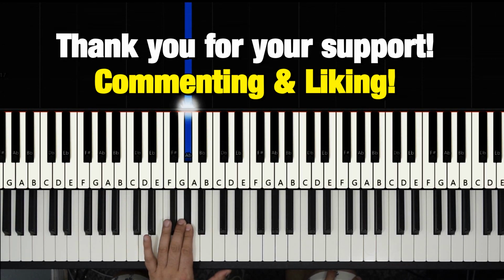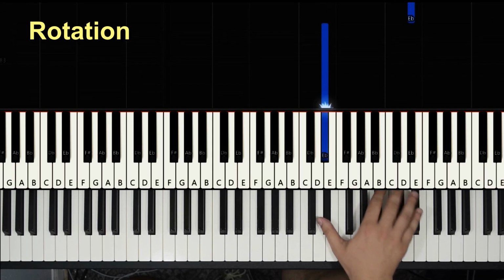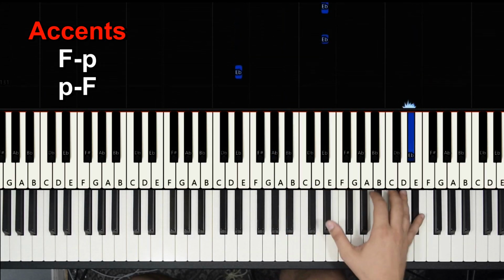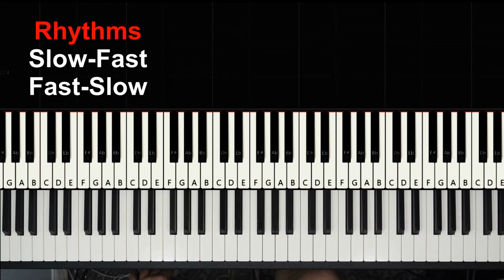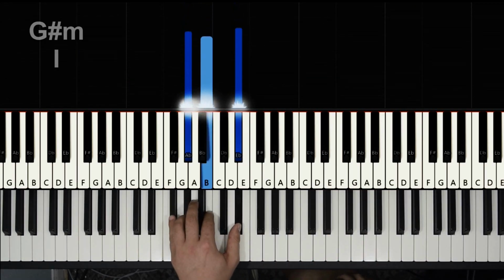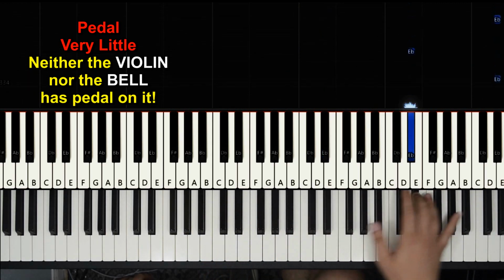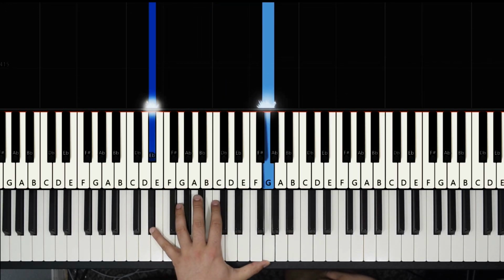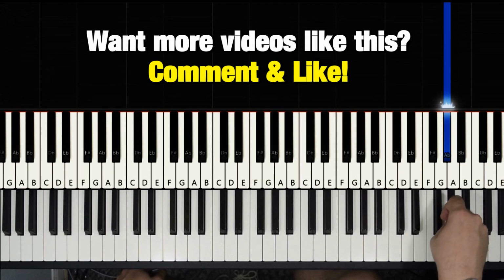HOW TO PLAY - LISZT - LA CAMPANELLA (PIANO TUTORIAL LESSON) (Part 2 of 2)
Step by step FULL piano tutorial lesson on how to play La Campanella Etude No 3 by Franz Liszt (Part 2). (Complete Free with all Parts)

1- "Tristesse" Etude Op. 10 No. 3
2- "Revolutionary" Etude Op. 10 No. 12
3- "Aeolian Harp" Etude Op. 25 No. 1
4- "The Bees" Etude Op. 25 No. 2
5- "Wrong Note" Op. 25 No. 5
6- "Butterfly Etude" Op. 25 No. 9

LESSON GUIDE

00:00 - Intro | Play Through
00:19 - Adding Grace Notes
01:22 - Loose Wrist | Rotation | Up Down
02:44 - RH | Practice Tips | Accents F-p p-F | Independence
04:18 - Using Gravity | Rhythms Slow-Fast Fast-Slow
06:57 - Harmony | Bass | Chords
07:48 - Together | Pedaling on Bass
09:42 - LH Practice | Counting | Strong Weak Beats
11:02 - Putting It All Together
12:14 - Big Thank You

THIS VIDEO IS ABOUT HOW TO PLAY - LISZT - LA CAMPANELLA (PIANO TUTORIAL LESSON) Part 2